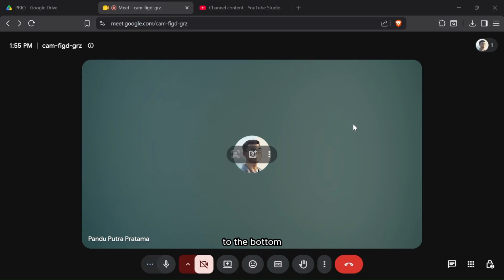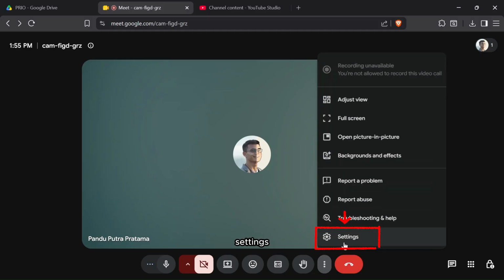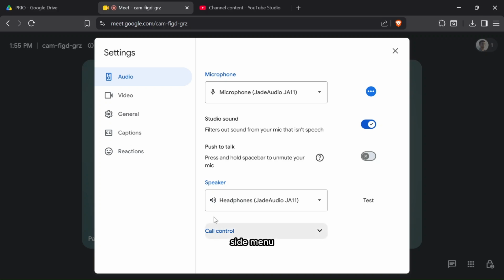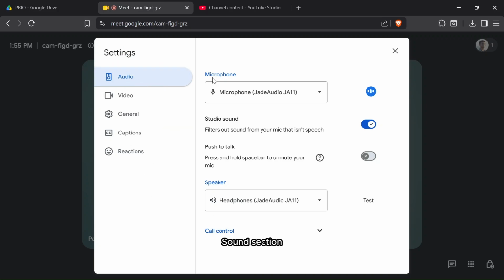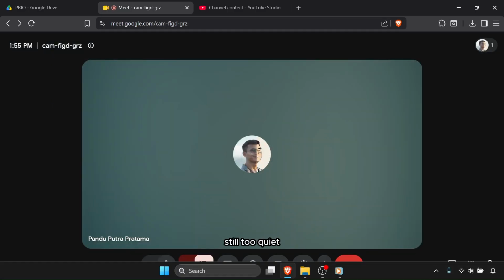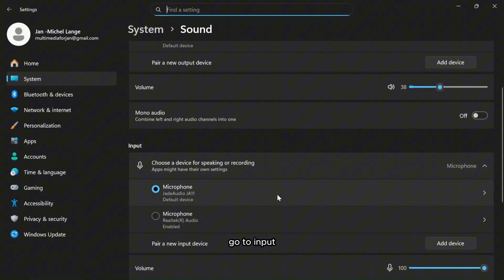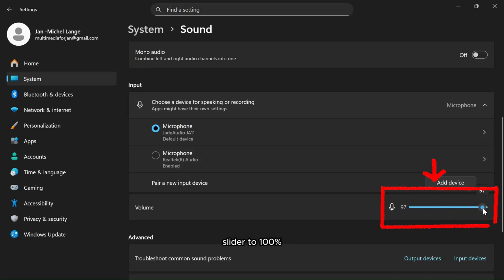How To Fix Low Microphone Volume Output in Google Meet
Struggling with low microphone volume in Google Meet? In this tutorial, you’ll learn how to fix low mic output so others can hear you clearly during meetings and online classes.

Step-by-Step Guide

1. Open Google Meet and join a meeting.
2. Click the three-dot menu - Settings - Audio.
3. Check the Microphone dropdown and select the correct device.
4. Speak into the microphone and watch the input level indicator to ensure it’s registering.
5. Increase your system microphone volume:

   * On Windows: Right-click the speaker icon - Sounds - Recording tab - select your mic - Properties - Levels - adjust.
   * On Mac: System Preferences - Sound - Input - adjust input volume.
6. Make sure your microphone is not muted in Google Meet.
7. Test with a different USB port or headset if using an external mic.
8. Disable audio enhancements that may lower input levels in system settings.
9. Close background apps that may use the microphone simultaneously.
10. Restart Google Meet or your browser and test again.

Tip:

Using an external microphone or headset often improves volume and clarity compared to built-in laptop mics. Make small adjustments and test levels before important meetings.